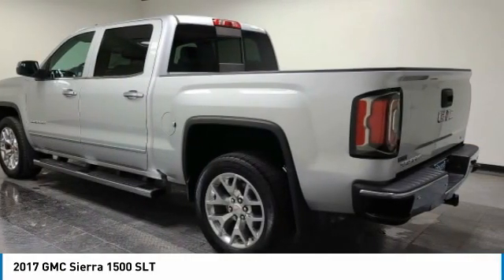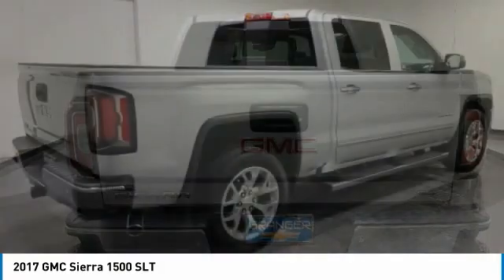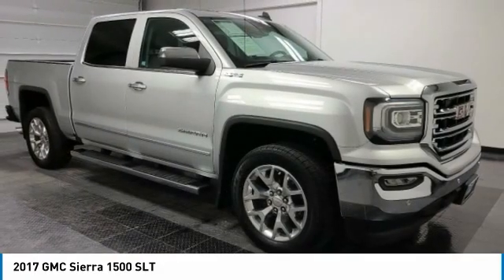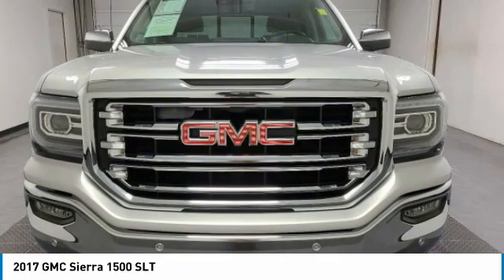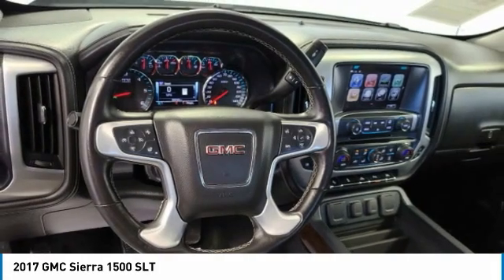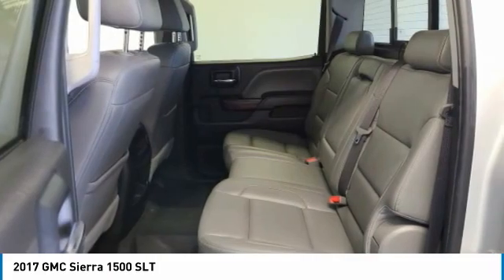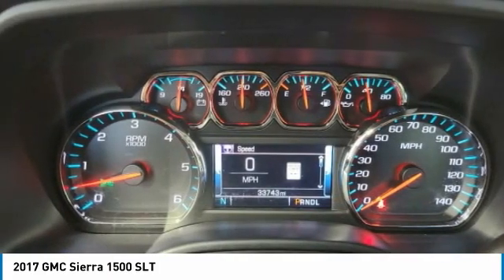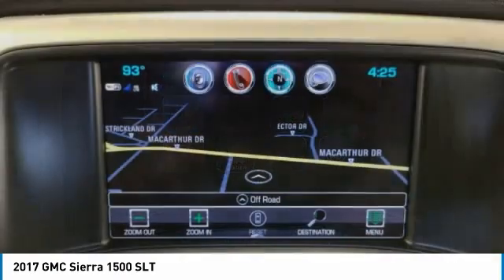2017 GMC Sierra 1500 121312G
2017 GMC SIERRA 1500 Orange, TX
Stock# 121312G

Granger Chevrolet
2611 MacArthur Dr

Quicksilver Metallic 2017 GMC Sierra 1500 SLT 4WD 8-Speed Automatic with Overdrive EcoTec3 6.2L V8 8-Speed Automatic with Overdrive, 4WD, dark ash Leather.

Awards:
* 2017 KBB.com Brand Image Awards

Reviews:
* Strong combination of fuel economy and power; comfortable, quiet cabin; compliant ride quality makes it suitable for daily use; many available configurations and trims Source: Edmunds